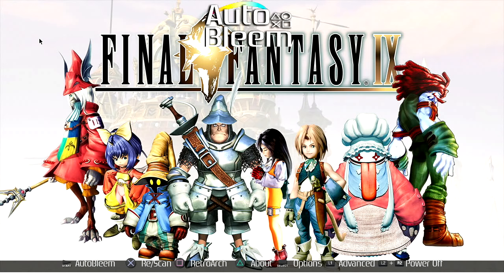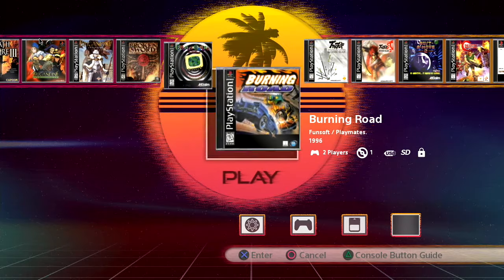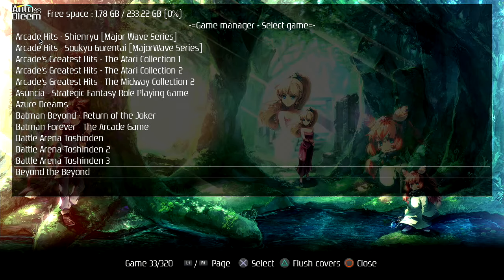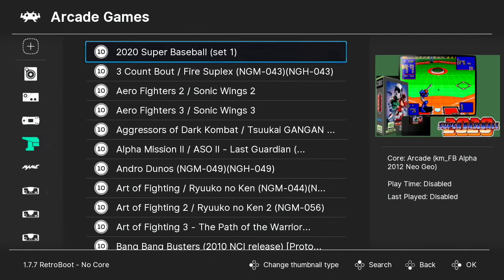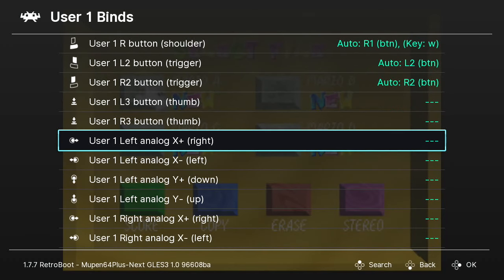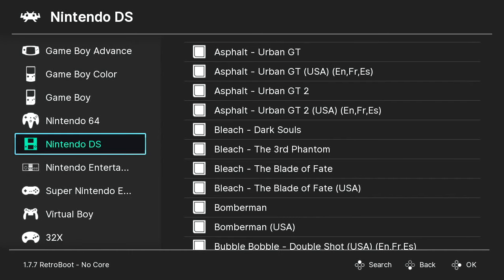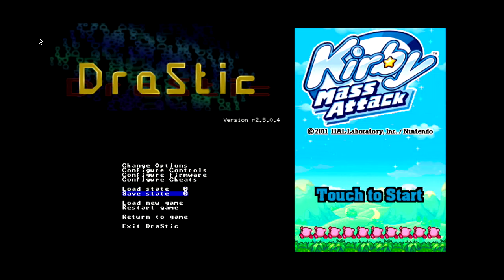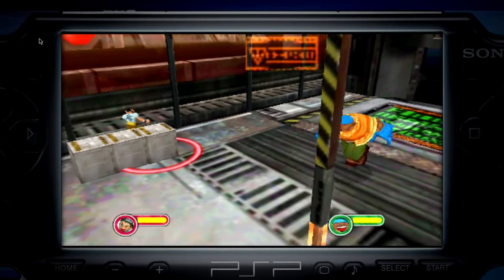256gb New and improved playstation classic mini autobleem build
this videoshows the new and improved 256gb build for the ps1 classic mini, this little console is just getting better and better thanks to the hacking community